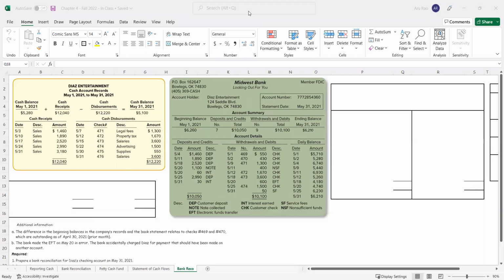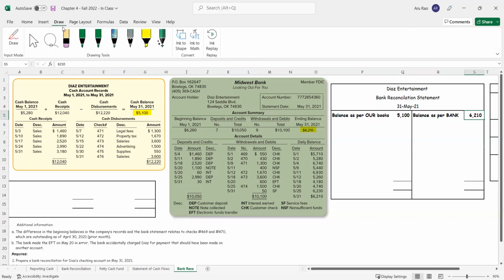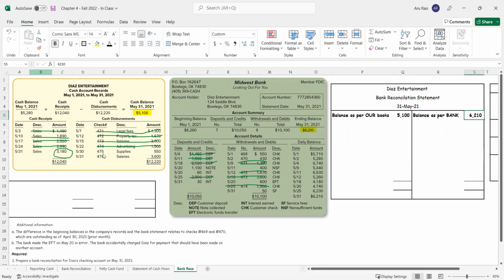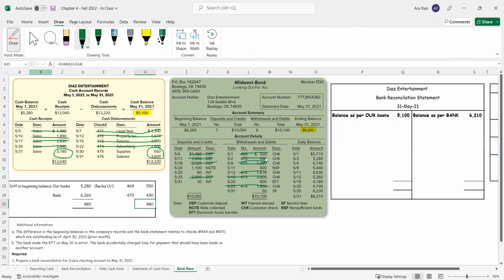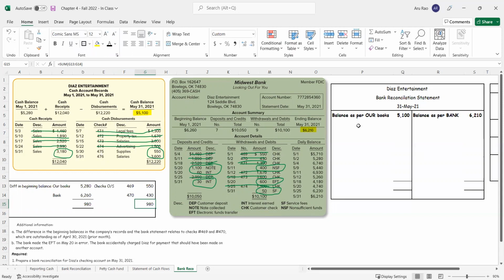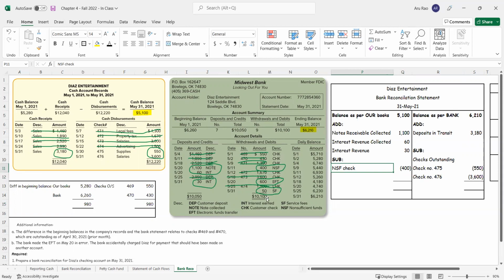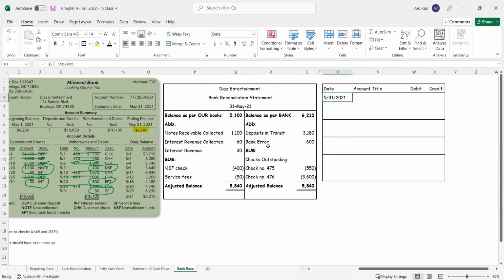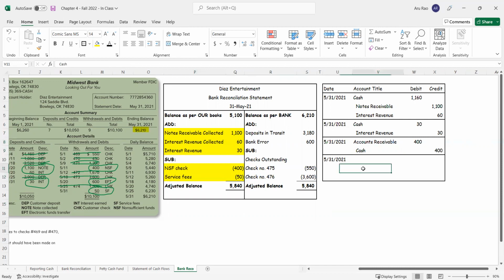Bank Reconciliation Statement